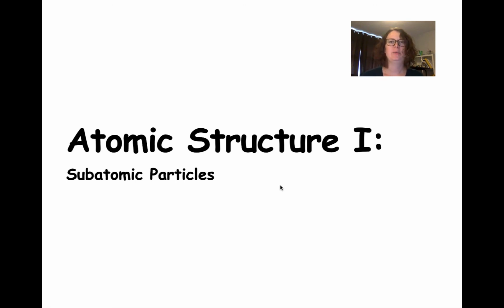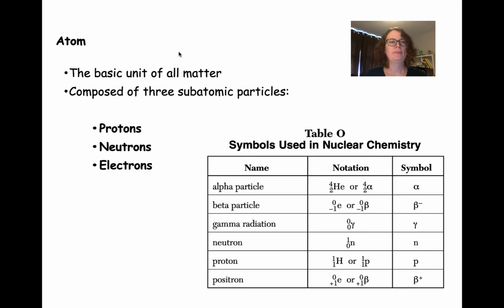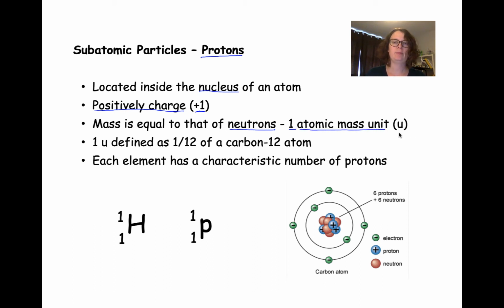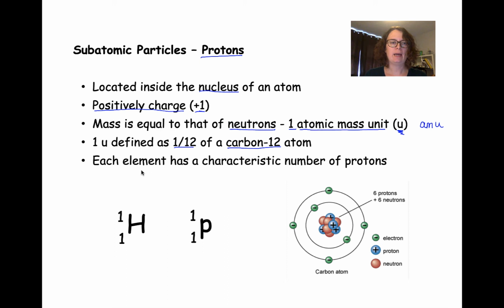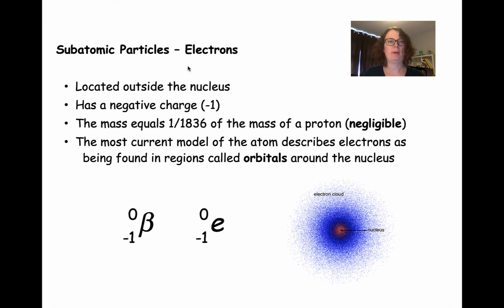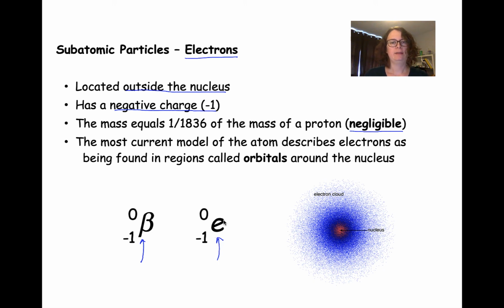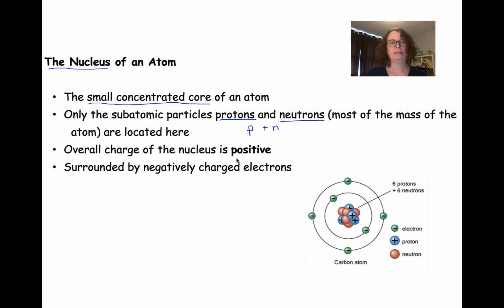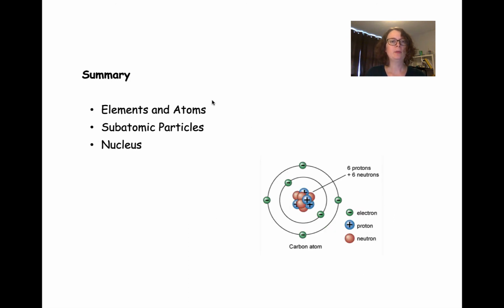Atomic Structure I: Subatomic Particles